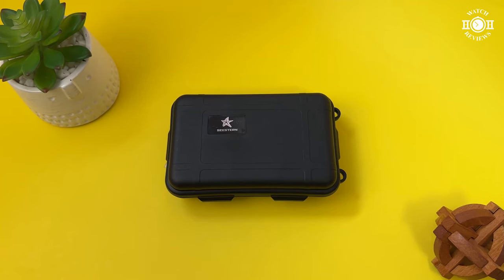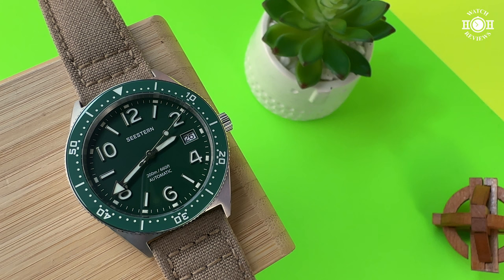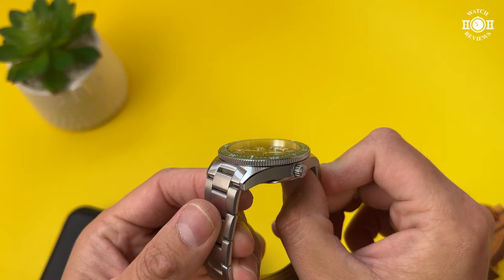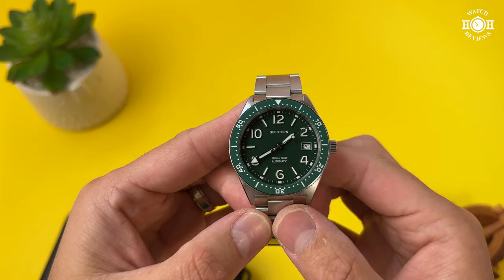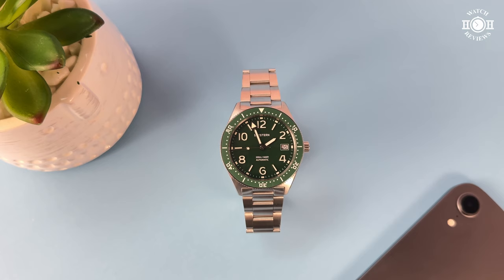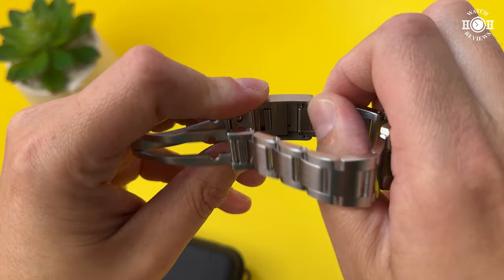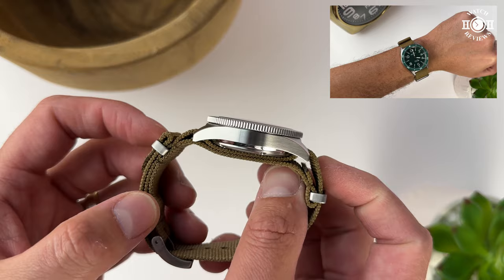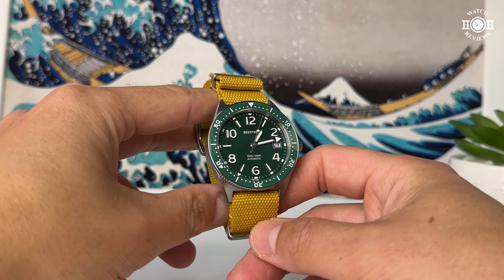Is this the "GREEN" watch you've been waiting for? | Seestern S434 review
In this video, I share my full review of the Seestern S434. This 39mm watch has the perfect shade of green on the dial and bezel. This is the perfect "HULK" watch in my opinion.

Straps shown in this video in chronological order:

1) Hadley-Roma 'Cordura' Watch Strap

2) StrapMillCanada vintage black strap shown in this video is discontinued, but here is a link to similar strap:

Let me know what you think of the watch in the comments below!